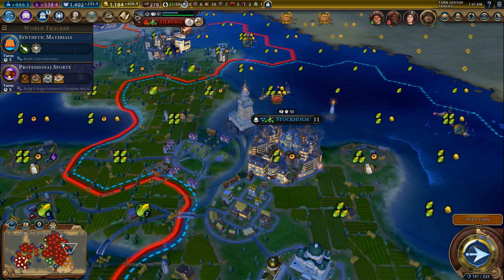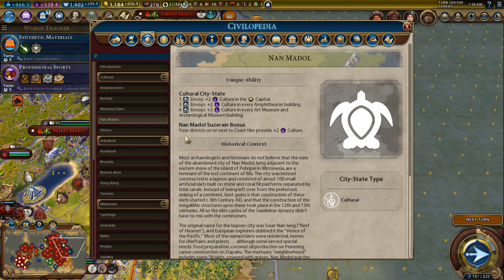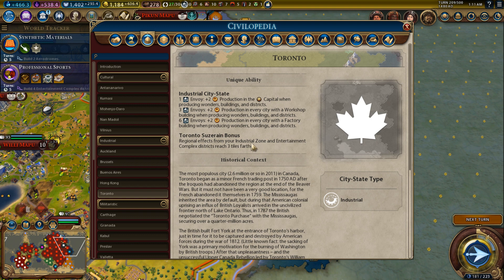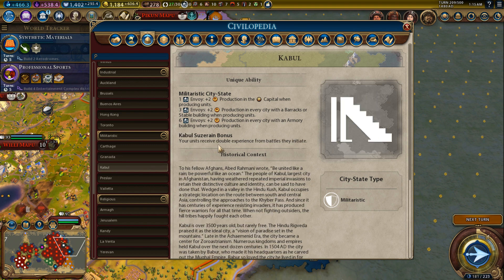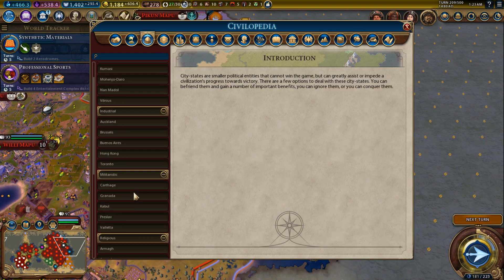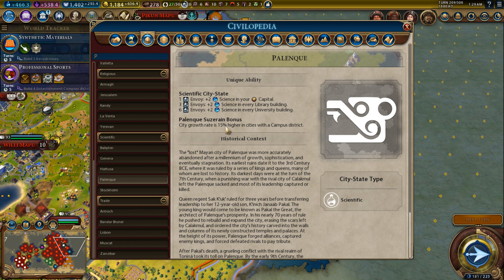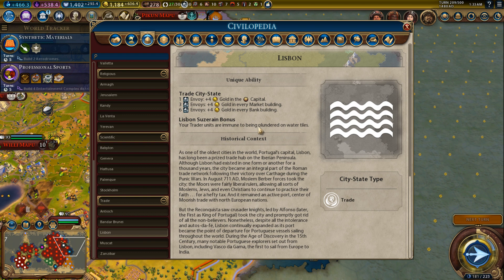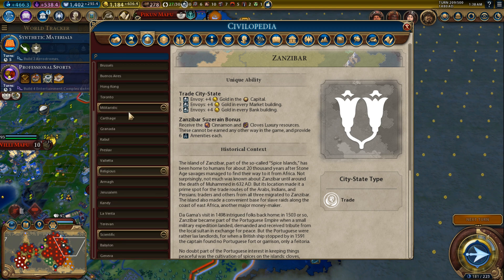CIV 6 City Sates - Strategy guide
*INCLUDES RISE & FALL AND DLC CITY STATES*

When playing Sid Meier's Civilization VI you should kno which city states to send your envoys to, and which one to ignore or invade. This strategic guide gives you tips to know which city states are the most useful one in the game, depending on the victory type you are going for.